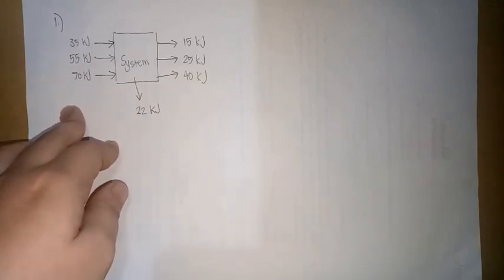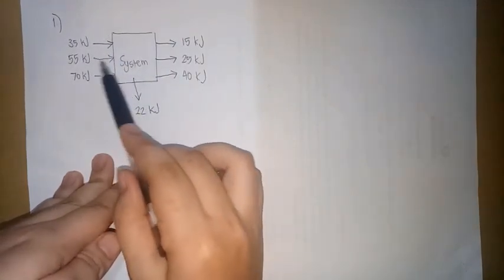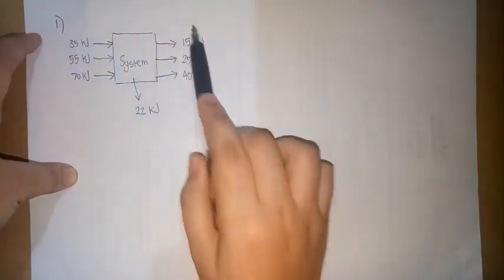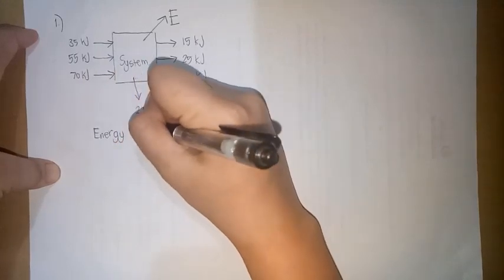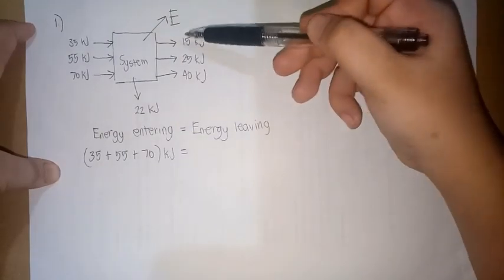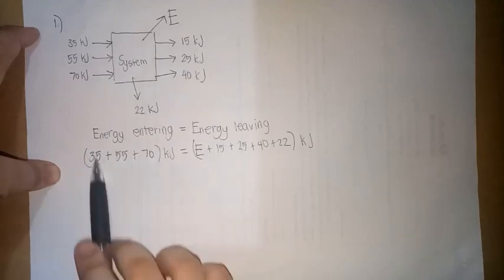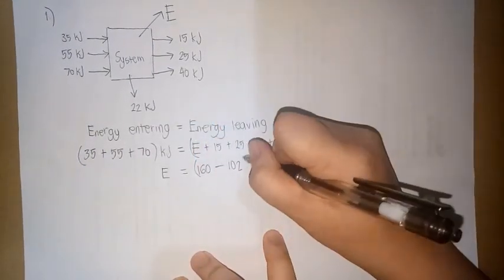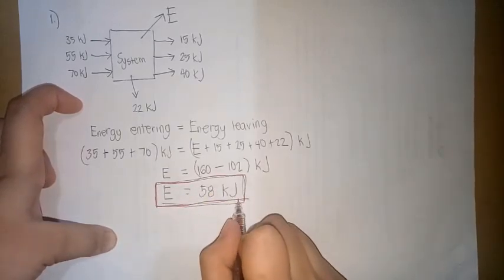Law of Conservation of Energy Solved Problem 1 (taglish)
for LMS